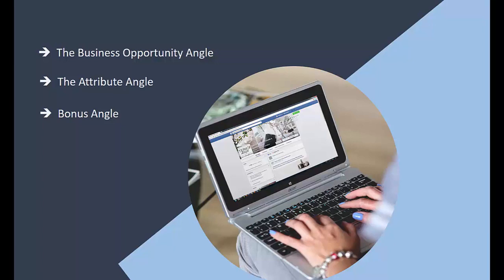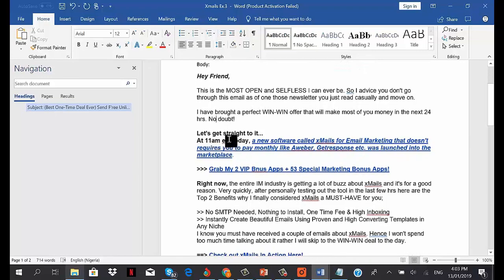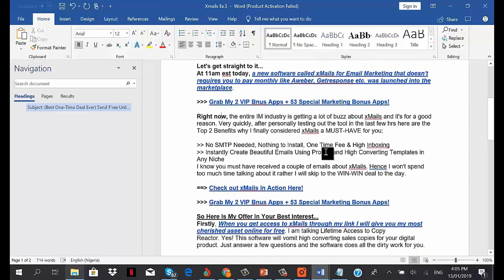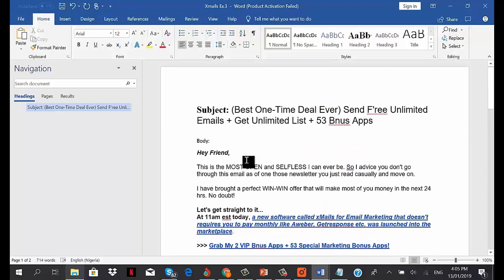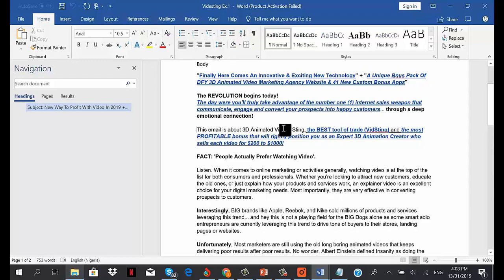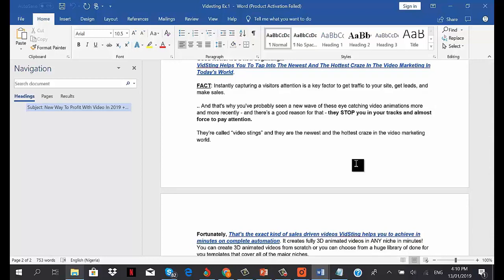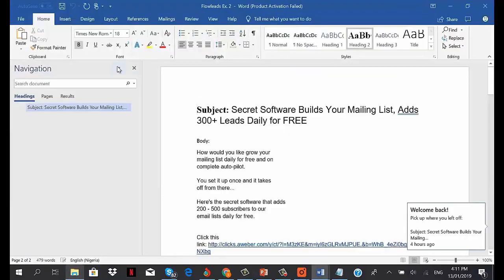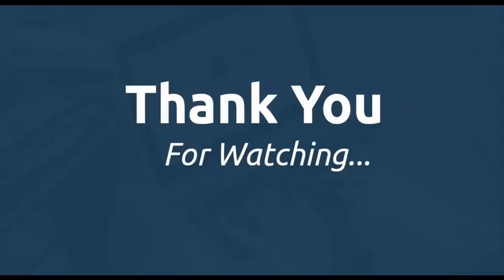08. Affiliate Marketing Module 2 - Attribute Angle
If you have ever dream of earning your first dollar online through affiliate marketing but just don't know how to get started or go about it, this affiliate marketing masterclass course is just all you need to kickstart your affiliate marketing journey.

Kindly go through the first module before you commence this module 2 for easy understanding.

To your success! One Love!